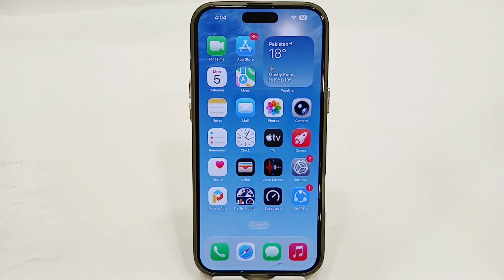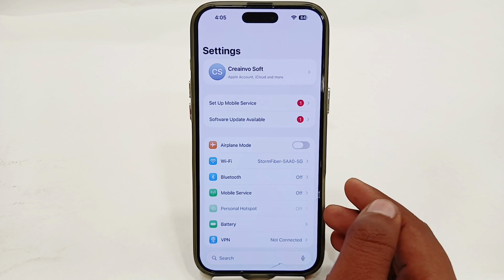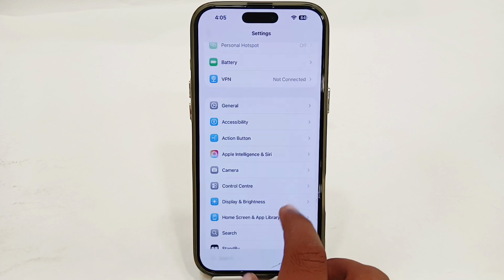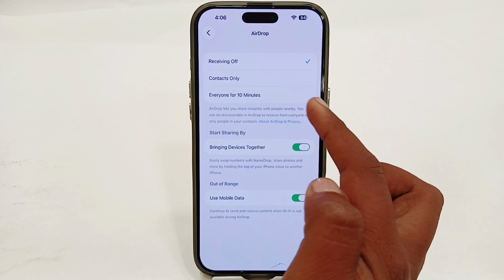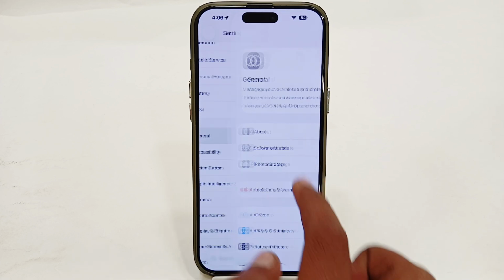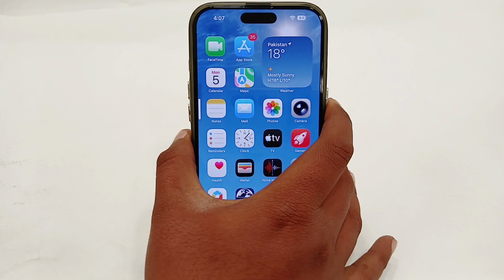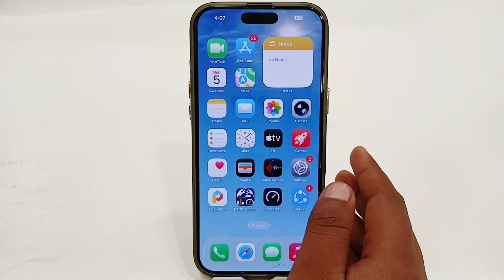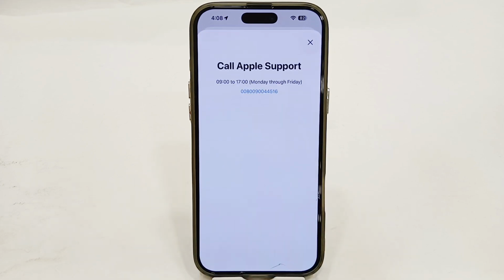How to Fix AirDrop Not Detecting Nearby iPhones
Is your AirDrop stuck on "Searching" or failing to see nearby devices? In January 2026, with the release of iOS 26.2.1, Apple has introduced new "AirDrop Codes" and stricter Liquid Glass security protocols that can interfere with discovery on the iPhone 17 and 16. Whether your friend's phone isn't showing up or the transfer keeps failing, this updated tutorial covers the "Everyone for 10 Minutes" bypass, the "Personal Hotspot" conflict, and the 2026 "Security Delay" fix.

In this video, we cover:

The "Everyone for 10 Minutes" Toggle: Why "Contacts Only" often fails in 2026 due to Apple Account sync issues—how to force your iPhone to appear to all nearby devices.

Disabling Personal Hotspot: The most common 2026 fix—why having a hotspot active blocks the Wi-Fi antenna from using AirDrop and how to toggle it off in Control Center.

The "Liquid Glass" Radio Reset: A quick 2026 shortcut—toggling Airplane Mode for 10 seconds to refresh the Bluetooth 6.0 and Wi-Fi 7 handshakes on the iPhone 17.

AirDrop Codes & Privacy: How to use the new iOS 26.2 "AirDrop Code" feature if you're trying to share with someone who isn't in your contacts.

The "Stolen Device Protection" Block: Why being away from a "Familiar Location" might restrict your AirDrop discoverability and how to bypass the 1-hour Security Delay.

Proximity & Line-of-Sight: Why the 2026 Ultra-Wideband (UWB) chips require you to point the top of your iPhone 17 directly at the other device for the fastest "NameDrop" detection.

Resetting Network Settings: The final solution—navigating to Settings - General - Transfer or Reset iPhone to clear corrupted network cache without losing your data.